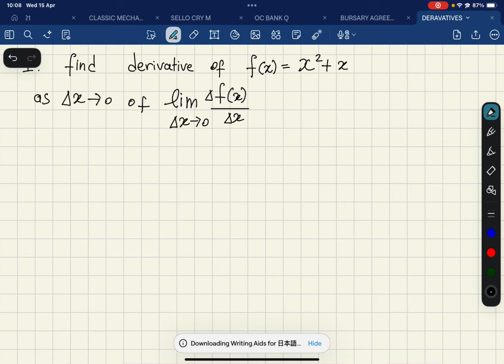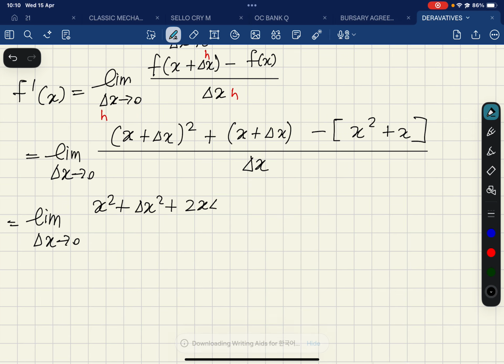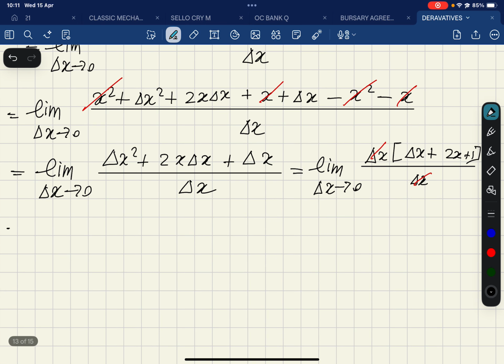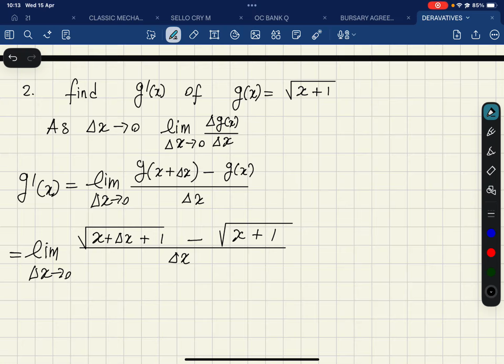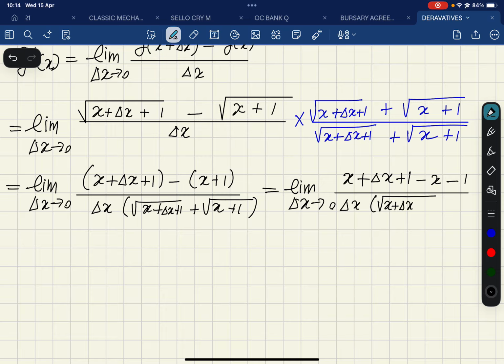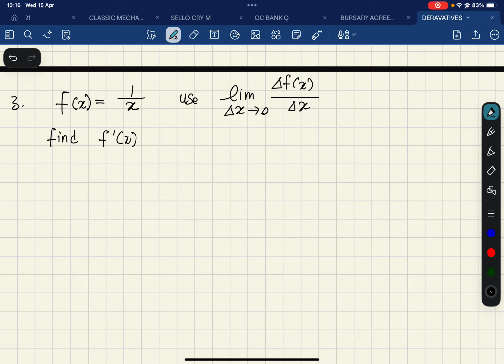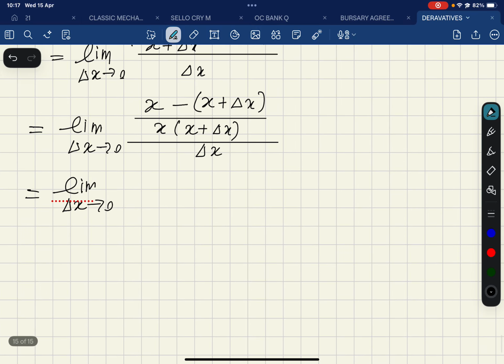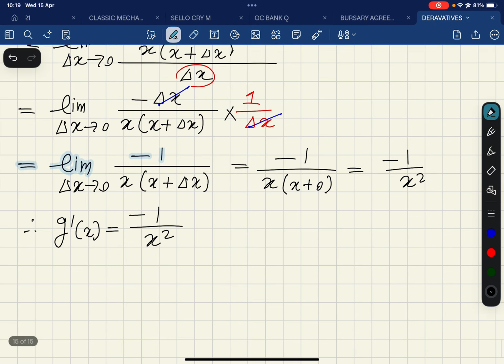Finding rate of change